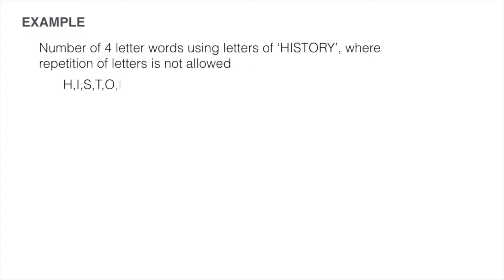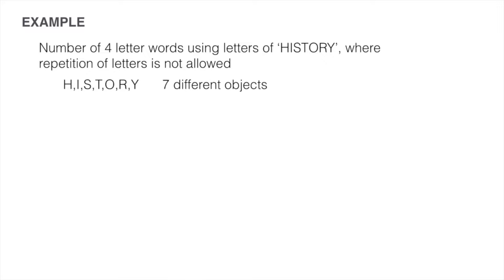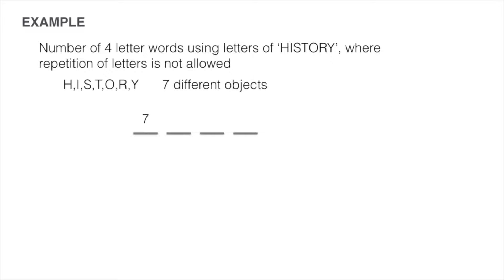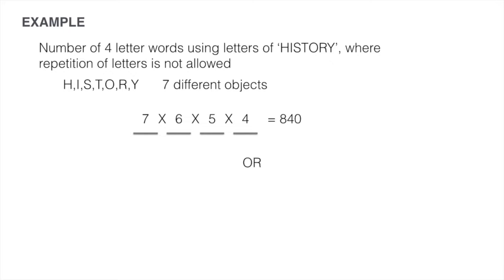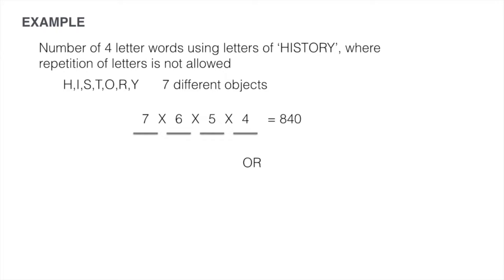Permutations 3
for the entire course